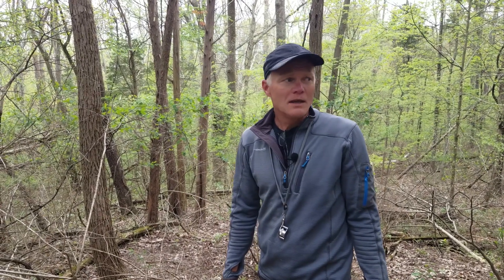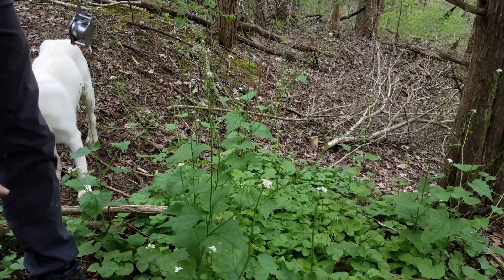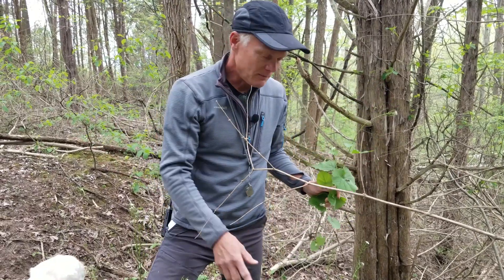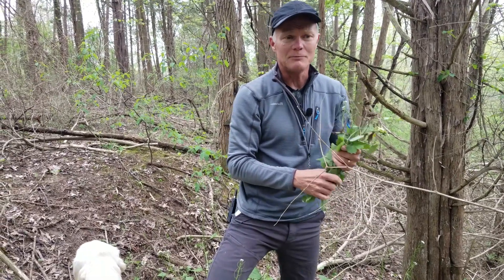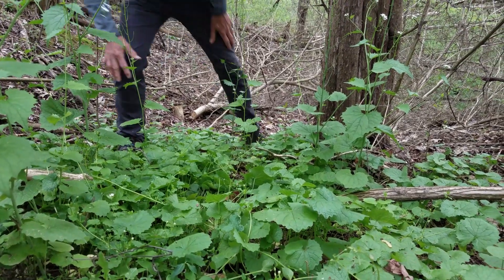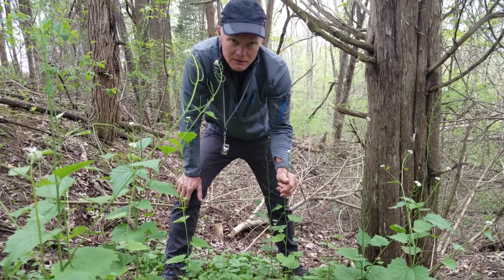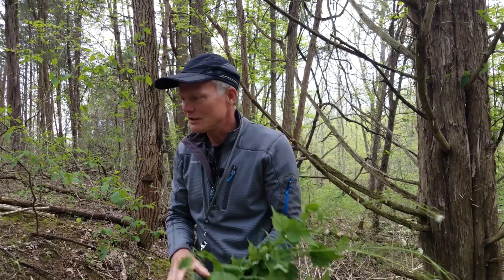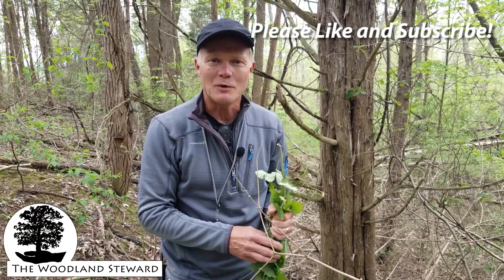Garlic Mustard (Alliaria petiolata) - ID & Control May 4, 2020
Garlic Mustard is a highly invasive, non-native plant that has a significant negative impact on our native woodlands. Control, thorough the use of chemical spraying (glyphosate), and mechanical pulling, is time consuming, but necessary and rewarding. Join the Woodland Steward in this visit to Oak Haven, a 60-acre private woodland in Southwest Ohio near Cincinnati, where we have been managing Garlic Mustard for over twenty years, and are starting to understand what we have done right, and what we could do better.